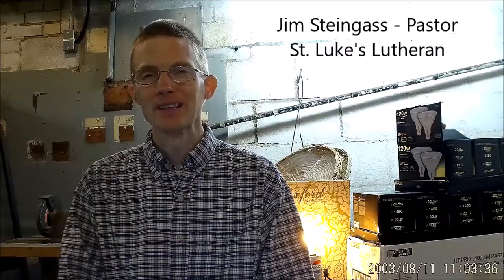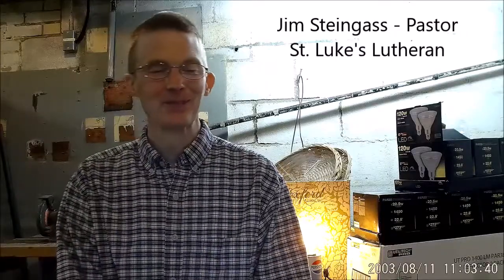Still in the basement with Psalm 13 - How Long O Lord?